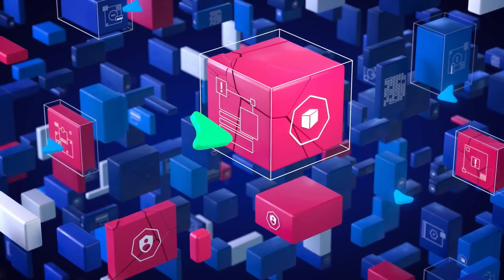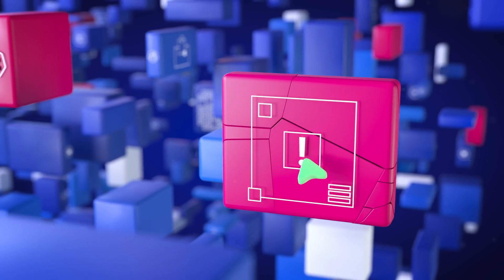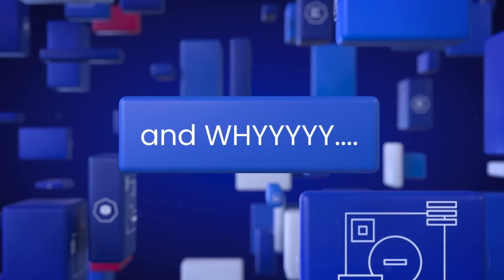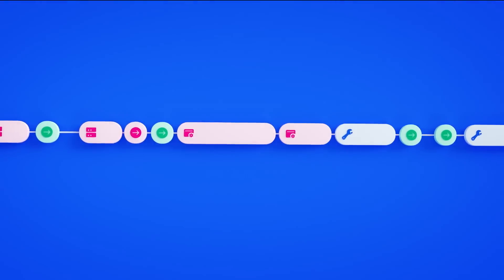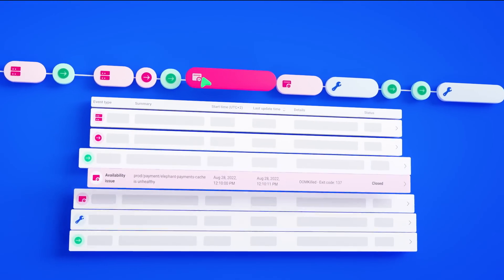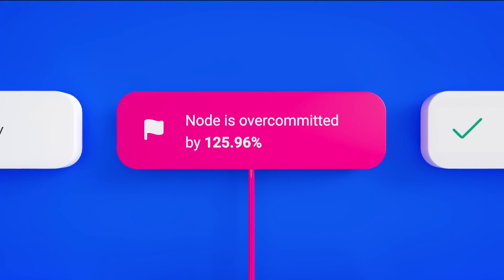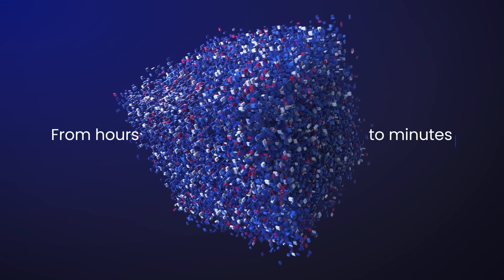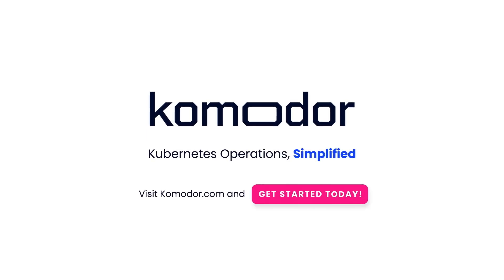This is Komodor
Komodor is a troubleshooting platform for Kubernetes, complete with automated playbooks for every K8s resource, and static-prevention monitors that enrich live & historical data with contextual insights to help enforce best practices and stop incidents in their tracks. By baking K8s expertise directly into the product, Komodor is accelerating response times, reducing MTTR and empowering dev teams to resolve issues efficiently and independently.